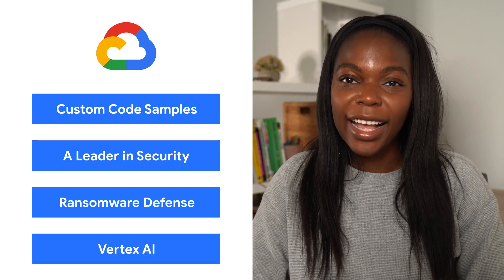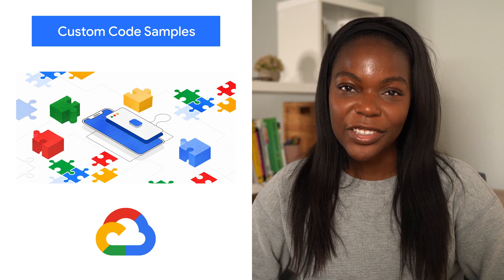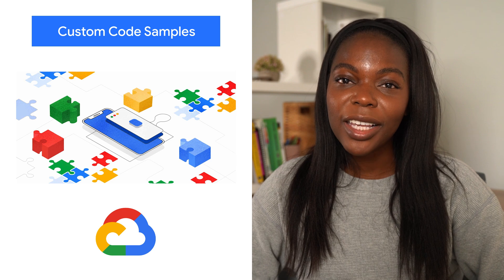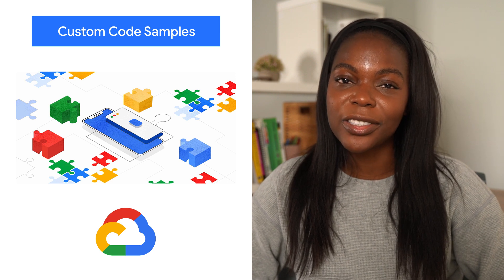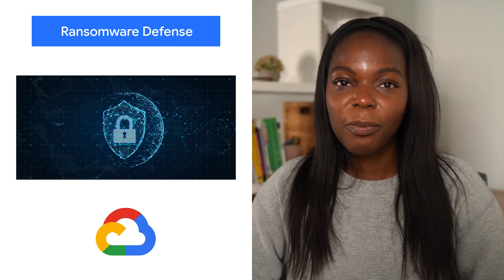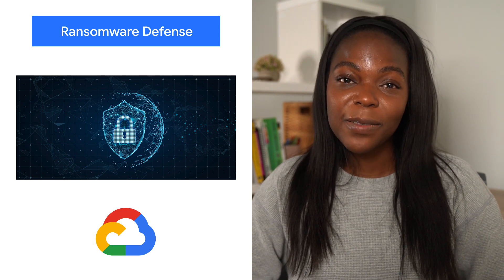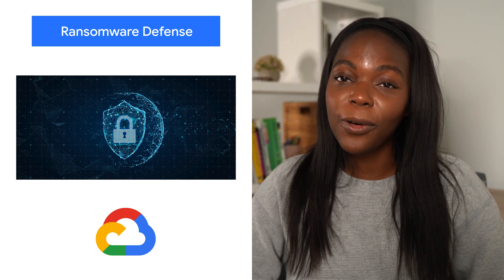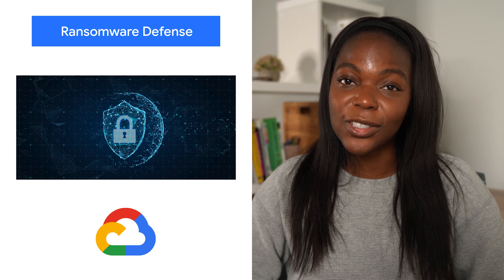Vertex AI, Custom Code Samples & more!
Here to bring you the latest news in the Cloud is Bukola Ayodele.

Chapters:
0:00 - Intro
0:12 - Custom Code Samples
0:39 - A Leader in Security
1:02 - Ransomware Defense
1:28 - Vertex AI
2:06 - Links

Product: Cloud Code, Ransomware defense, Vertex AI; fullname: Bukola Ayodele;